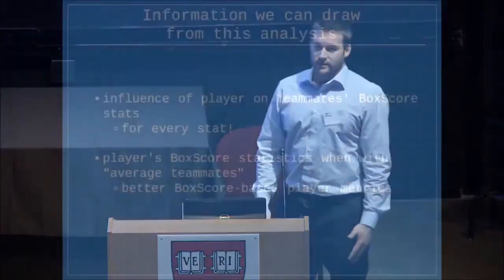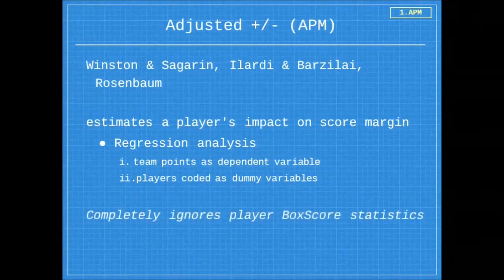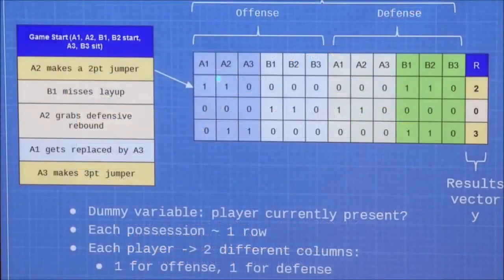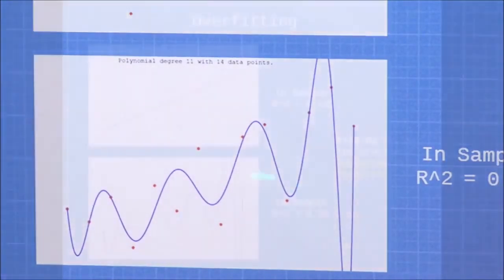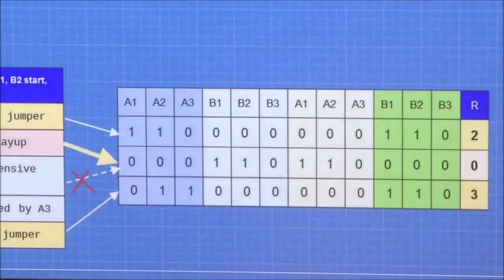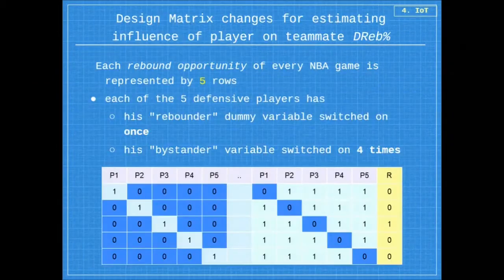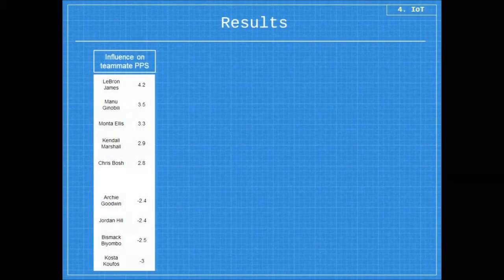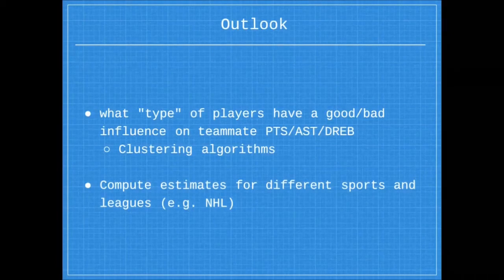2015 NESSIS - Talk by Jeremias Engelmann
"Estimating a player’s influence on his teammates’ boxscore statistics using a modified RAPM framework” presented by Jeremias Engelmann at the 2015 New England Symposium on Statistics in Sports, held on Sept 26, 2015, at the Harvard University Science Center.  (licensed images obscured in video)